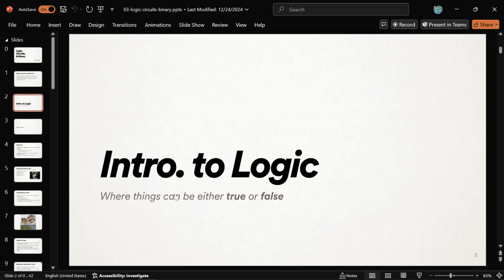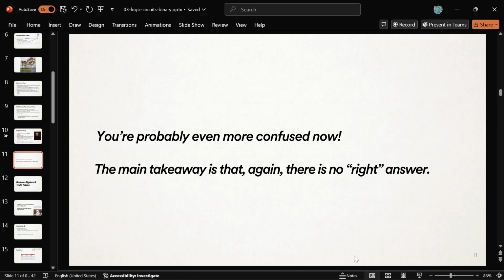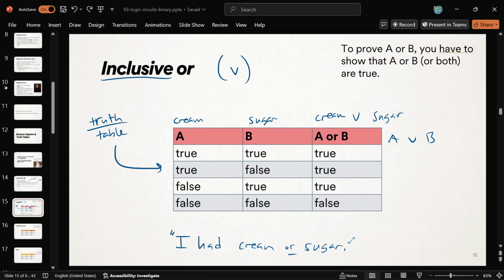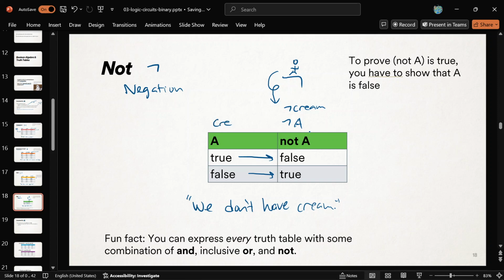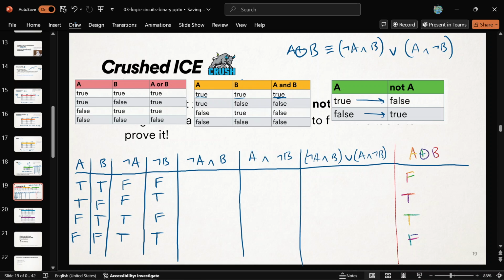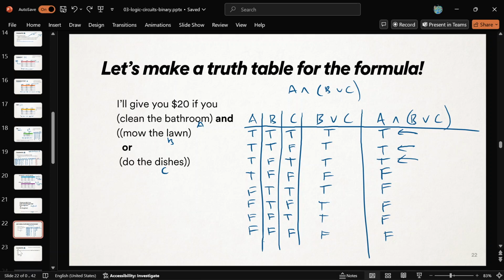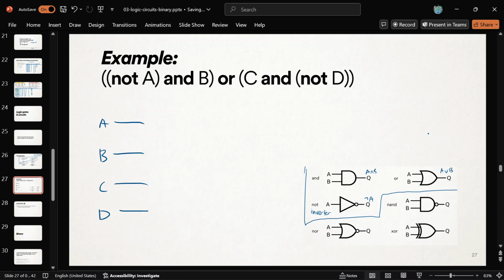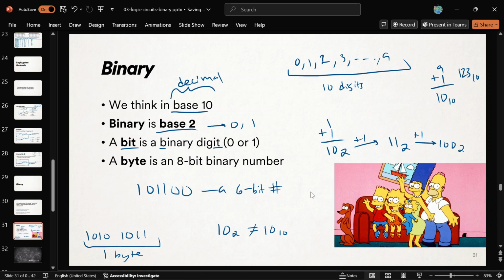(S25) CSCI 1 Lecture 4